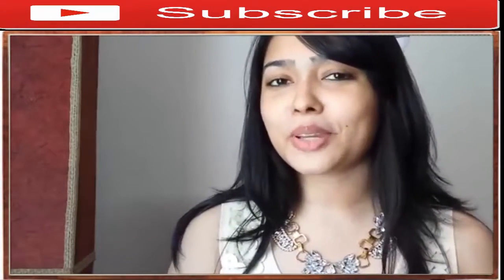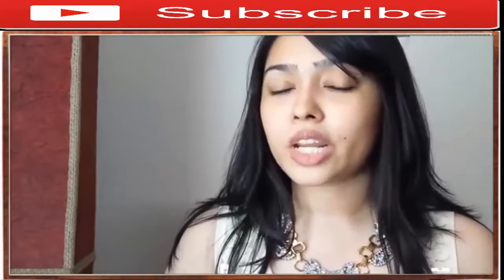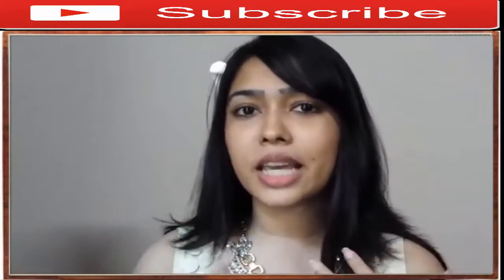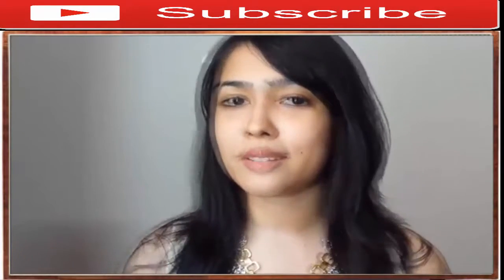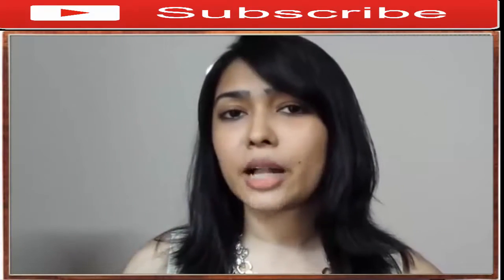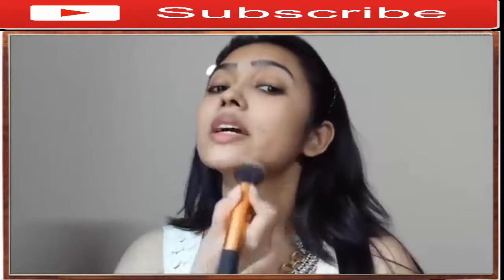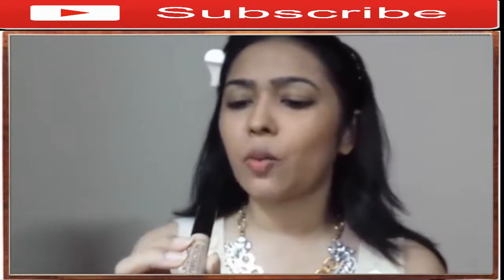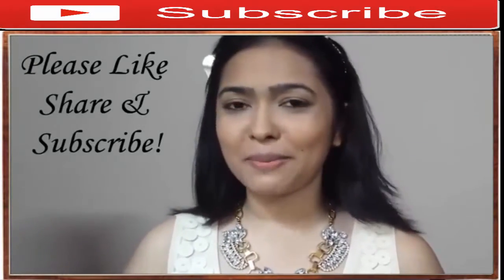beauty tips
Created by : Rufina Singh